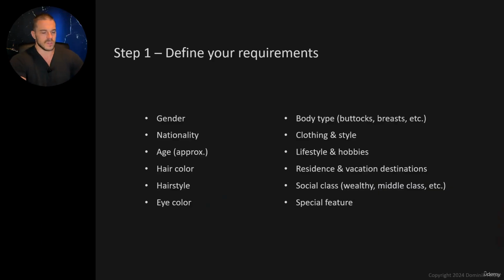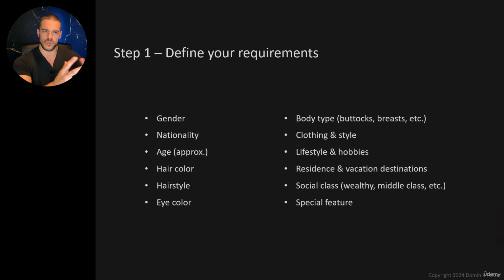26 Define your requirements